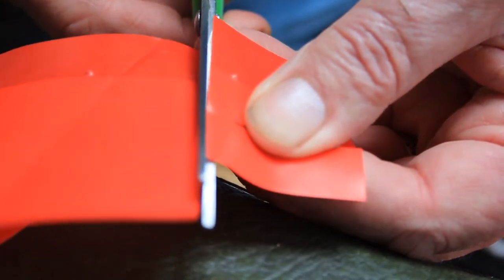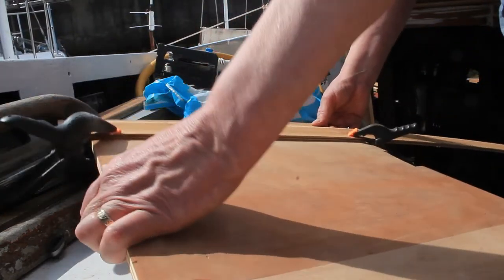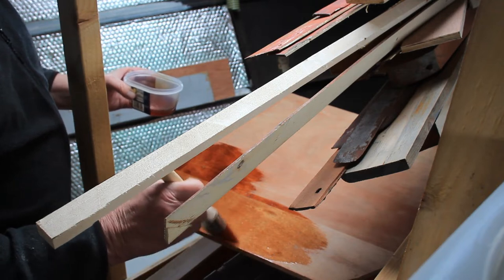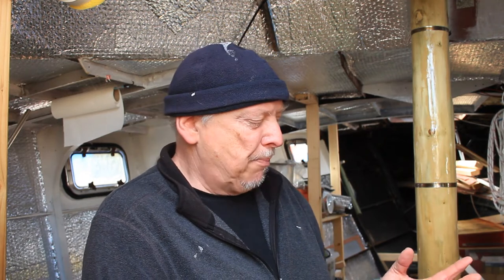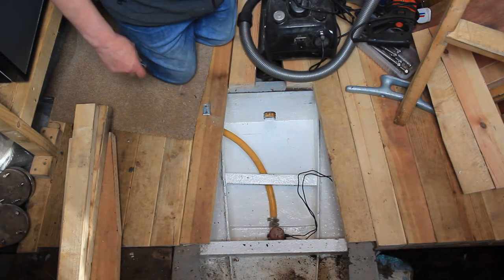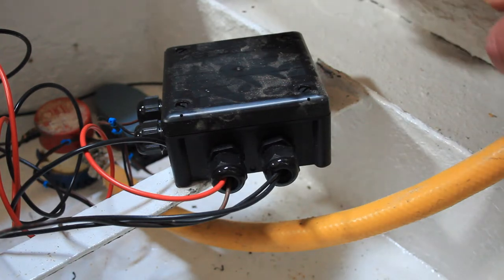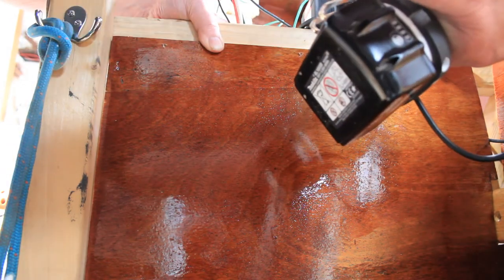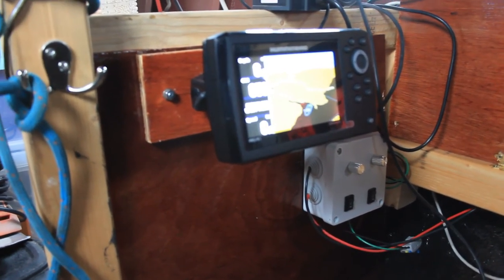Episode 20 - Varnish, Stanshions and Beef Burgers!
In this episode wire in the bilge pump and float switch, do a bit of varnishing and fit the remaining stanshions plus I show just how easy it is to make tasty beef burgers!

Sailing Octopot Theme music by Andrew D Weston (C) (Octopot Music)
Other music in this video:
120622